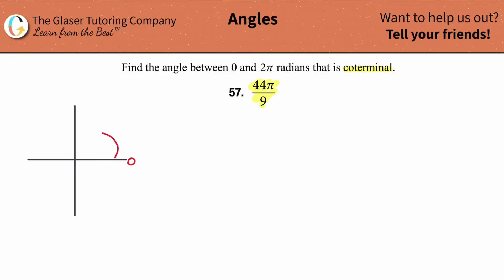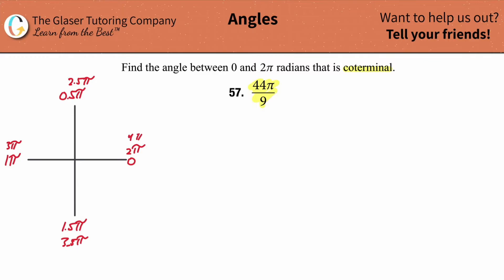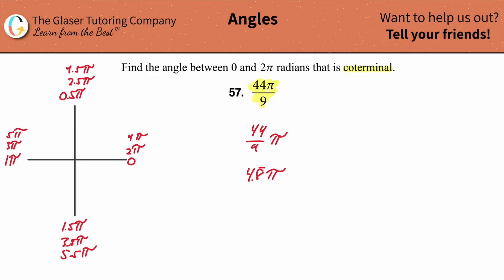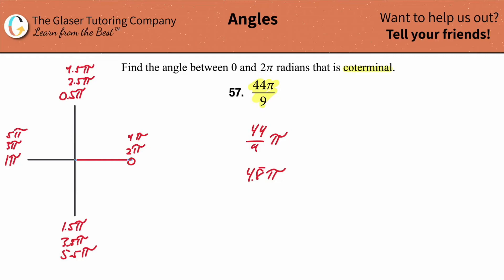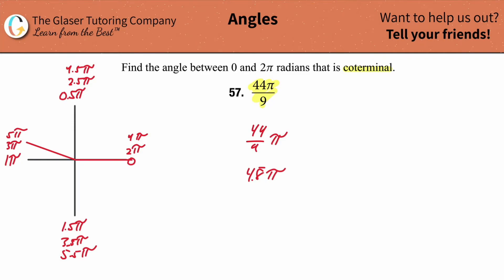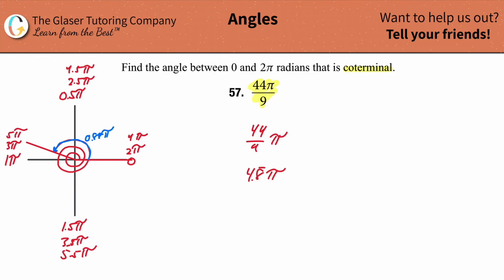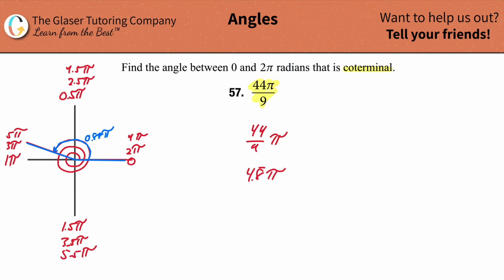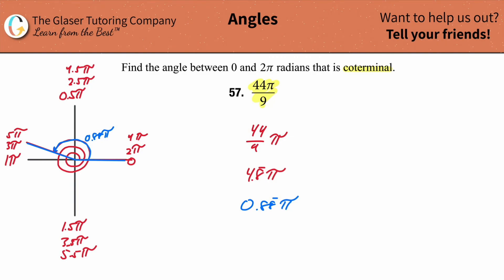Find the angle between 0 and 2pi in radians that is coterminal to 44pi/9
For the following exercises, find the angle between 0 and 2π in radians that is coterminal to the given angle.
44π/9